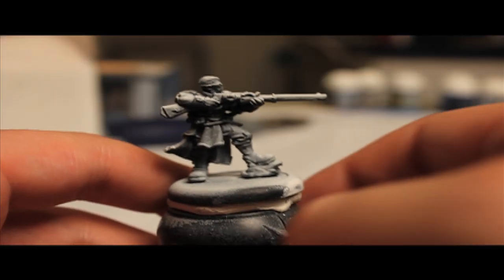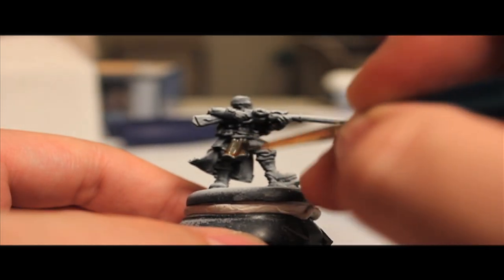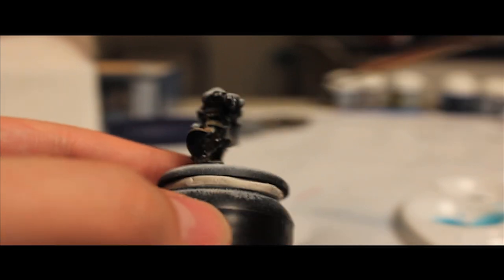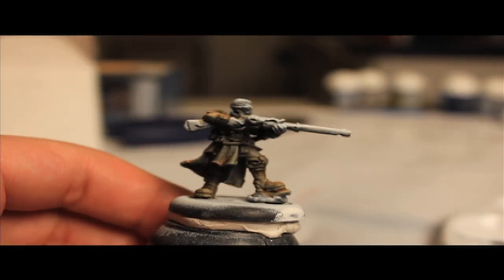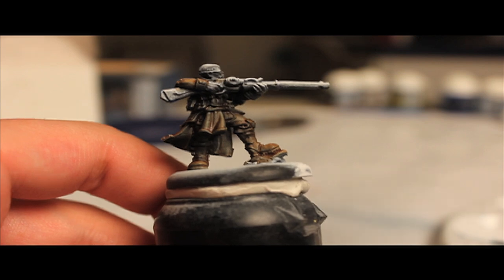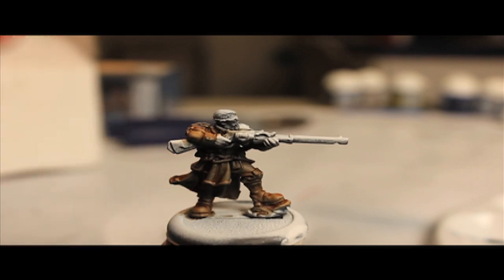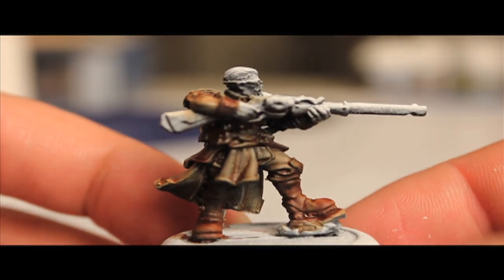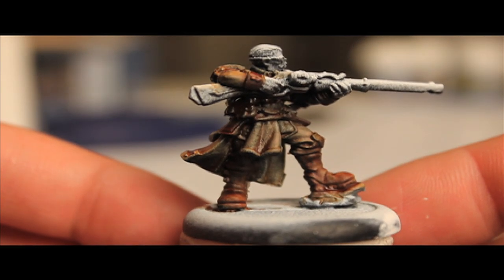Painting a Long Gunner Part 1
I paint a Long Gunner.